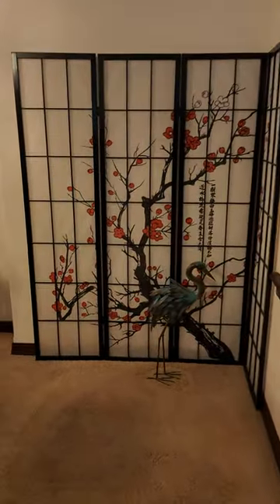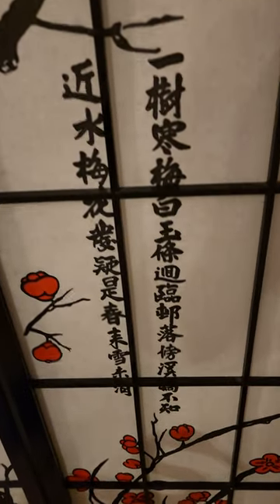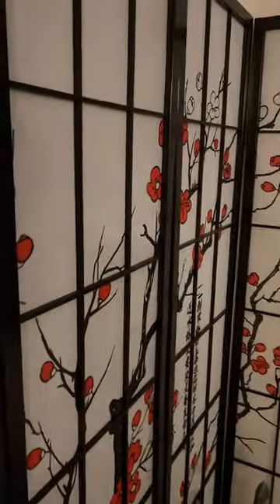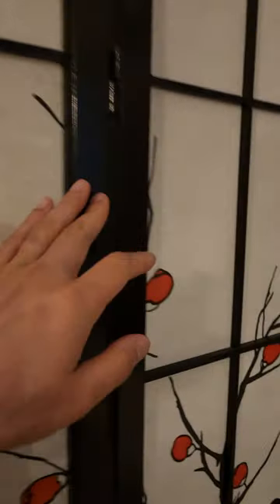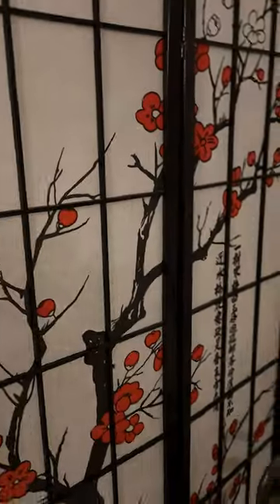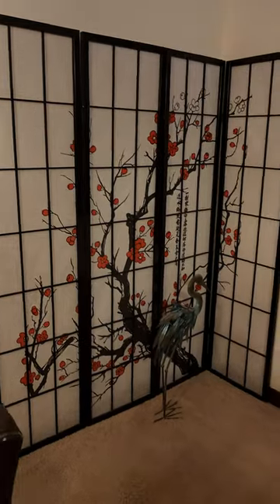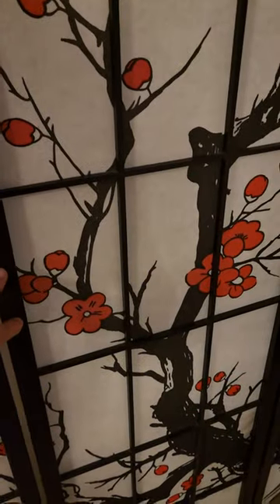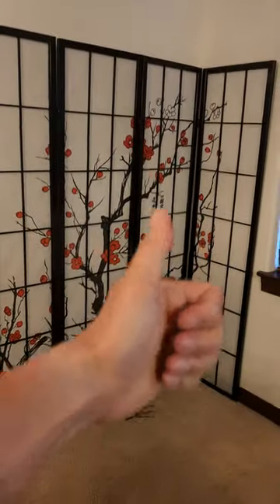Japanese Plum Blossom 4 Panel Room Divider | Make Your Room Look Lively!